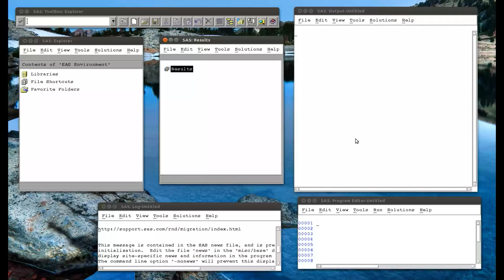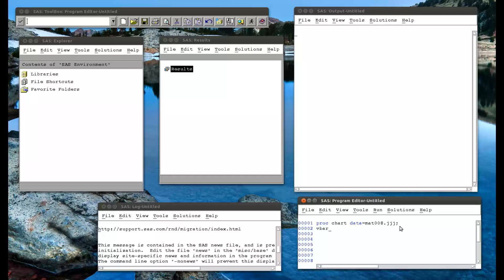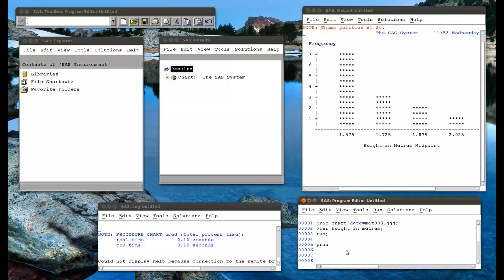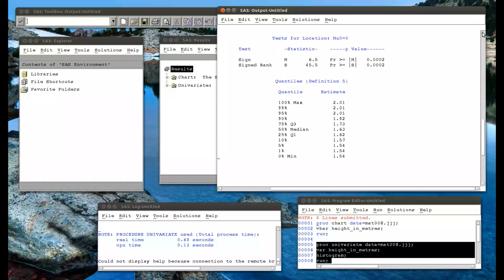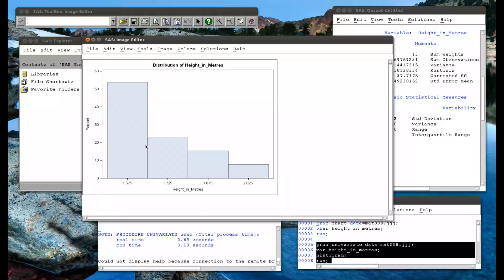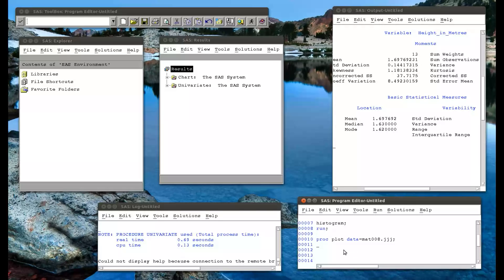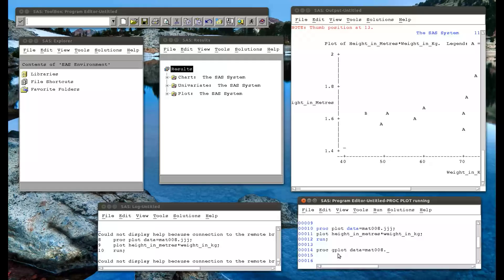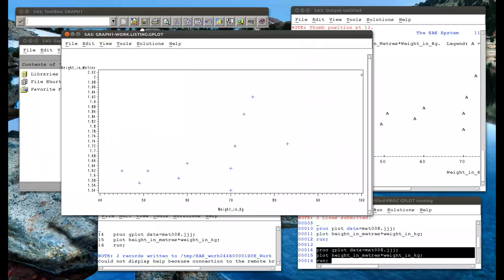2.7 Scatter plots and Histograms in SAS (linux)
In this video we show how to create basic hisotgrams and scatter plots in SAS. We do so using the following procedures:

- plot
- gplot
- chart
- univariate